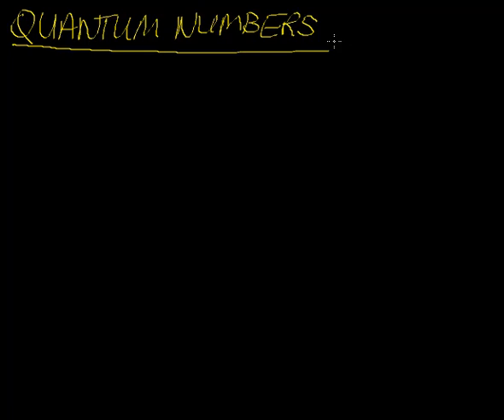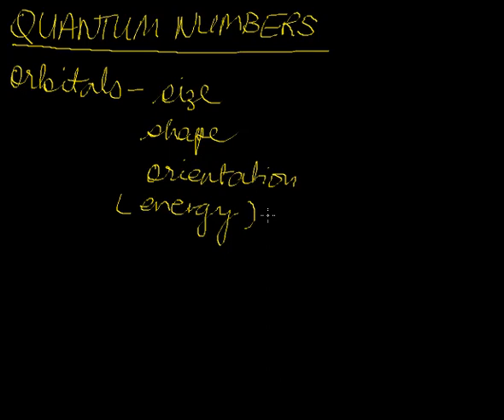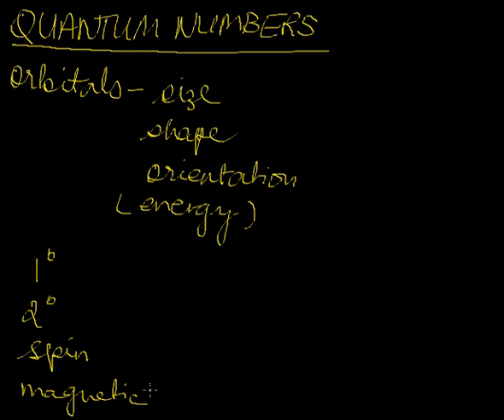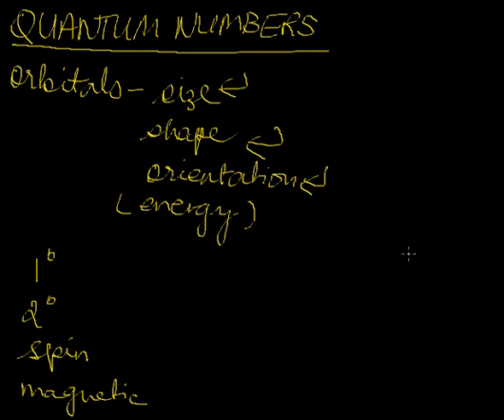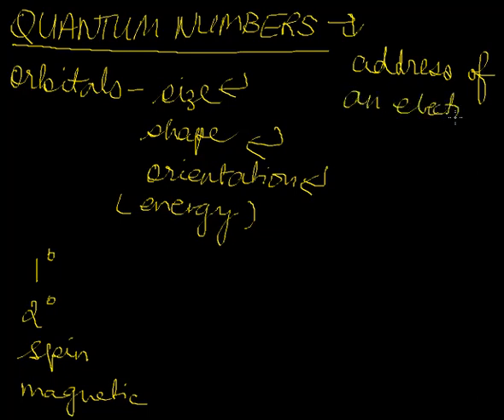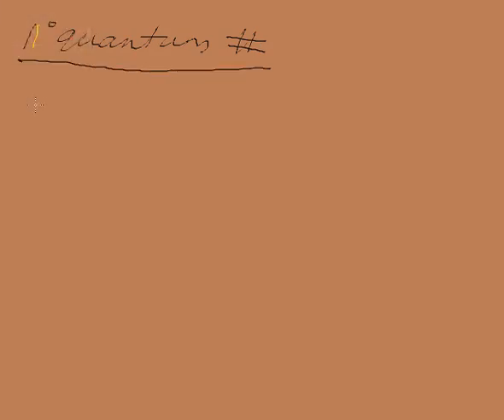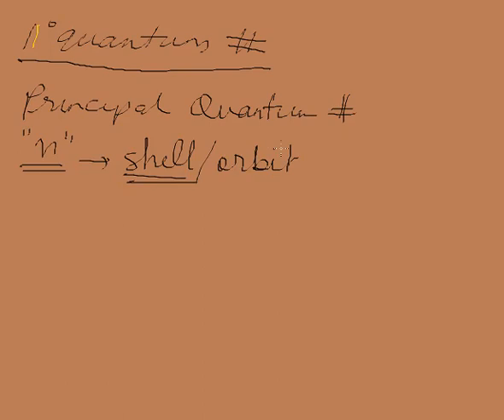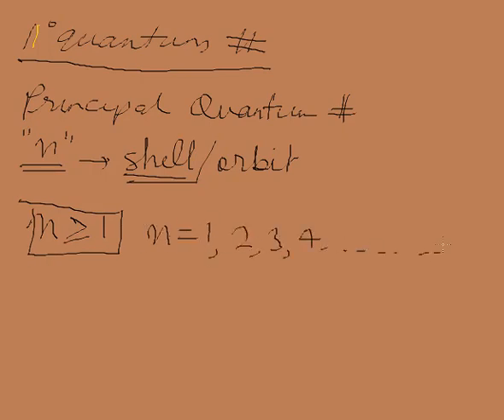Transition Metal Chemistry 3 Review Atomic Structure c